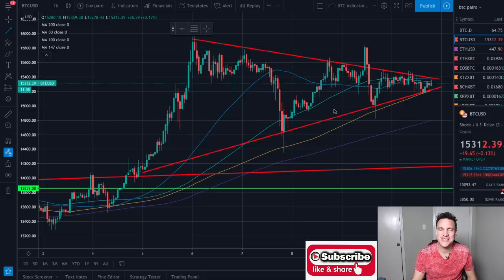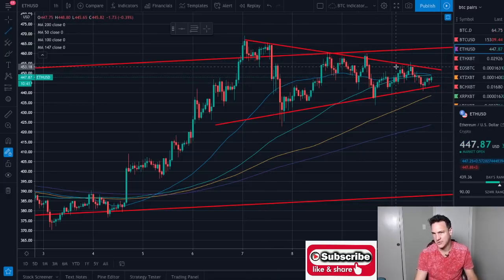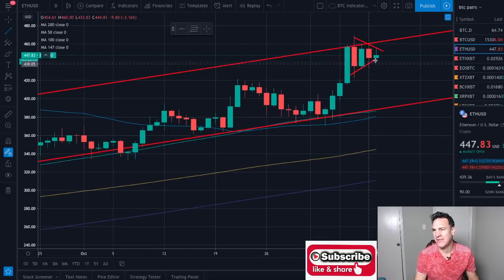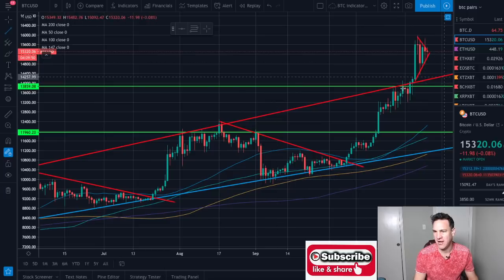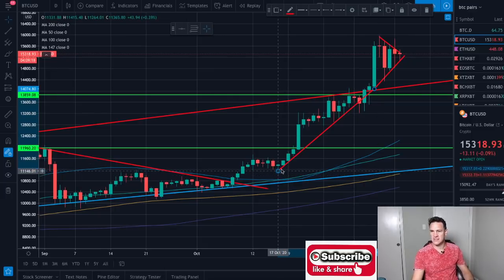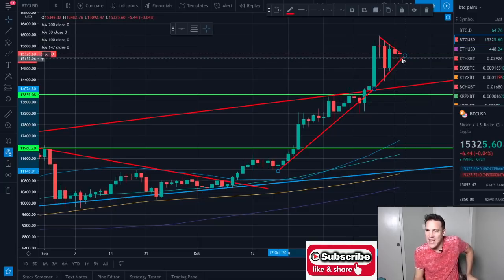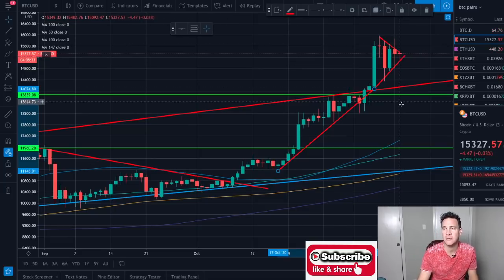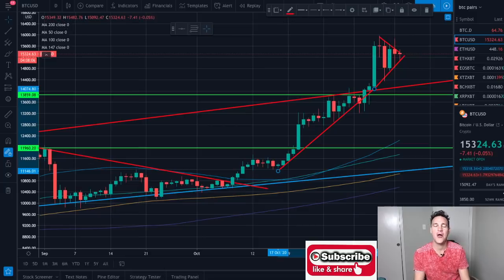Bitcoin and Ethereum Breakout Imminent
00:00 Bitcoin forms a symmetrical triangle.
1:00 Ethereum forms a symmetrical triangle
2:00 Both are set for a break out.
2:30 Bitcoins formation is stronger.